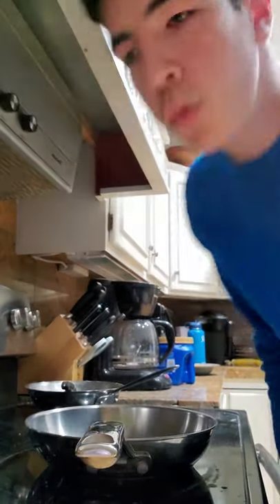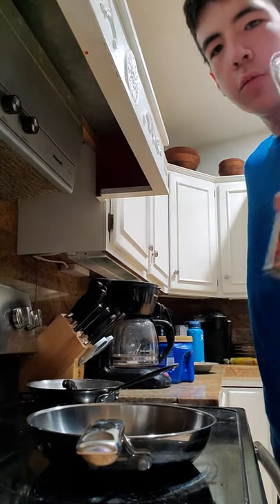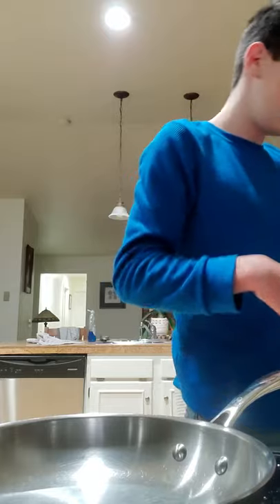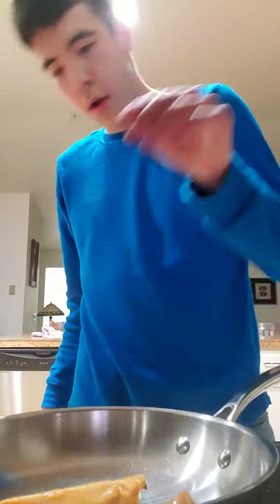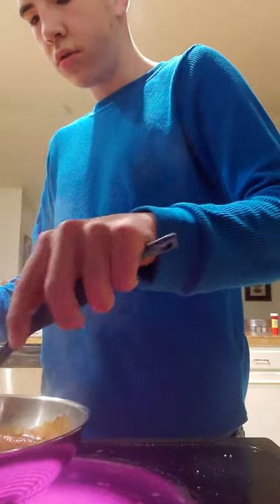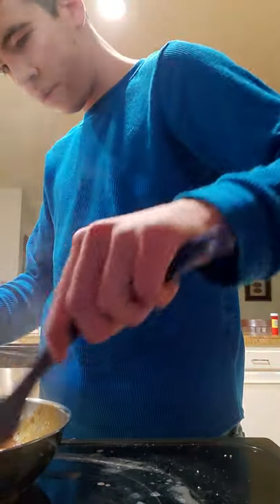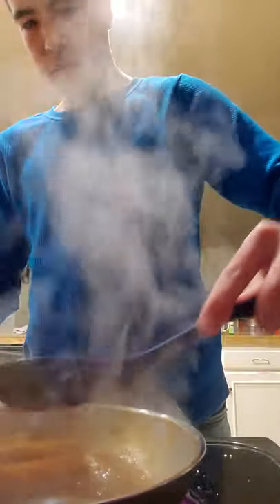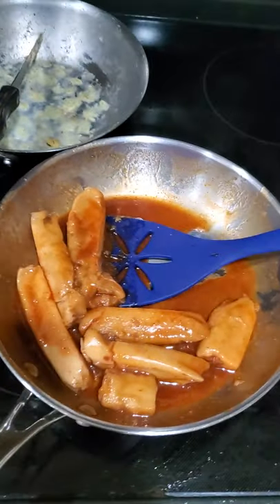Cooking with king Lucas